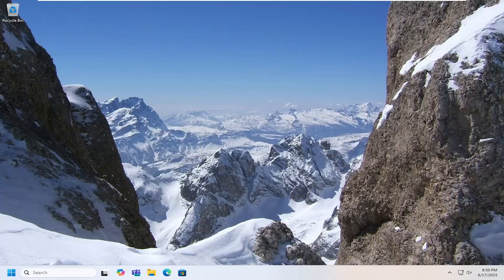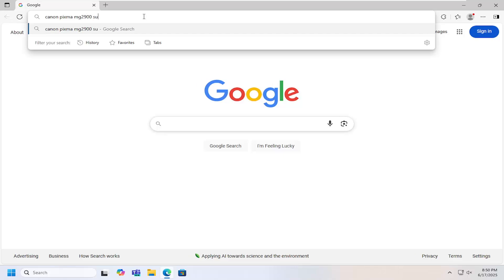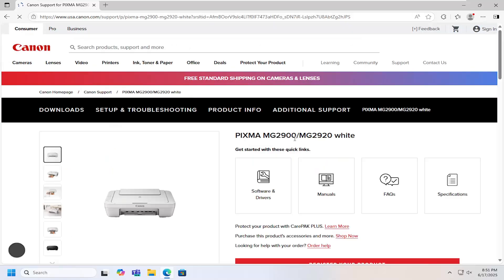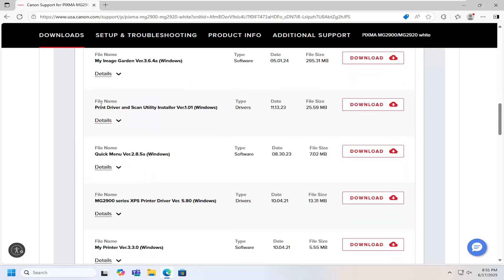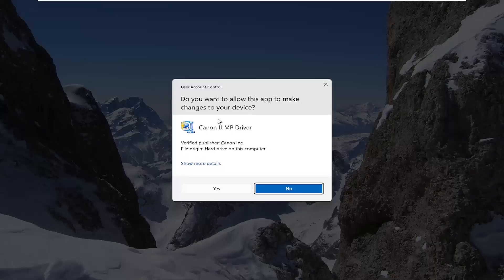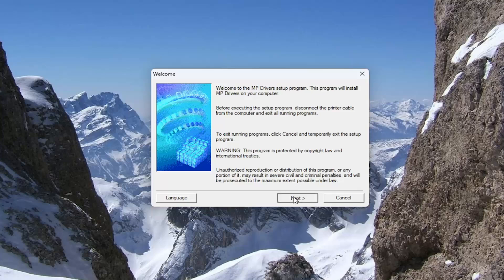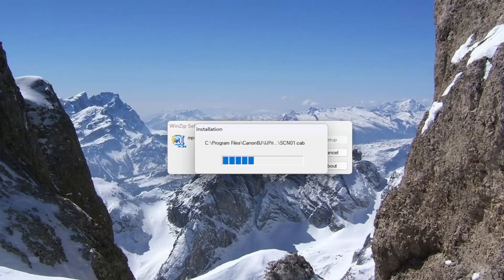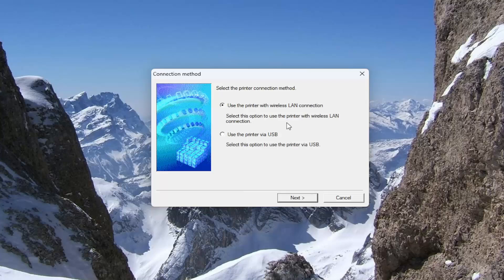How To Install and Setup Canon PIXMA MG2900 [Guide]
The Canon PIXMA MG2900 series is a compact and efficient all-in-one inkjet printer ideal for home and small office environments. It offers versatile printing, scanning, and copying capabilities, making it suitable for everyday tasks. Setting up the printer involves connecting it to your wireless network and installing the necessary software on your computer. Once set up, the MG2900 provides convenient printing options, including the ability to print from smartphones and tablets using compatible apps.

To connect the PIXMA MG2900 to your wireless network, you can utilize the WPS (Wi-Fi Protected Setup) method if your router supports it. This method simplifies the connection process by allowing the printer and router to establish a secure connection with minimal manual input. Alternatively, if your router does not support WPS, you can use the cableless setup method, which involves temporarily connecting the printer to your computer to configure the wireless settings. After establishing the wireless connection, it's essential to install the appropriate drivers and software on your computer to enable full functionality of the printer. Canon provides detailed instructions and support resources on their official website to assist with the setup process.